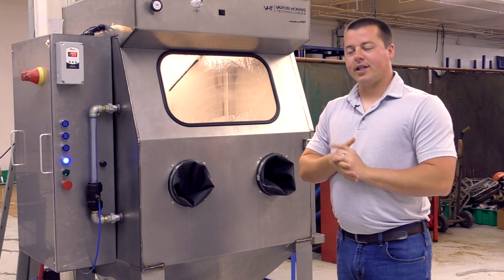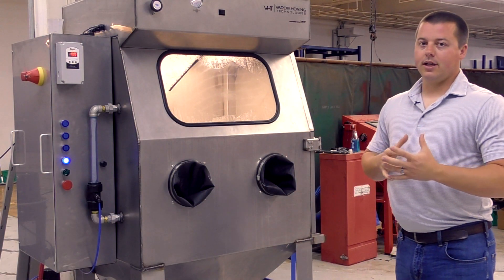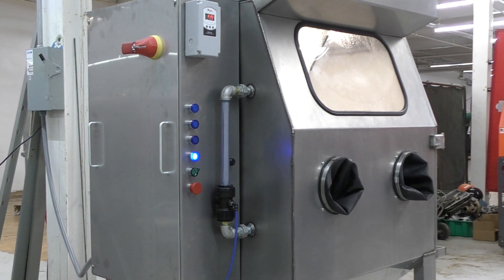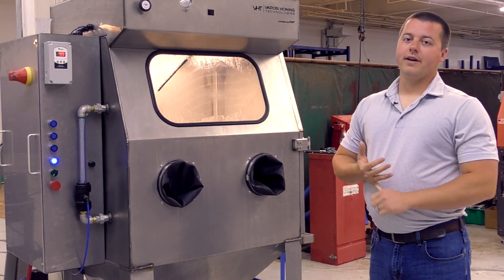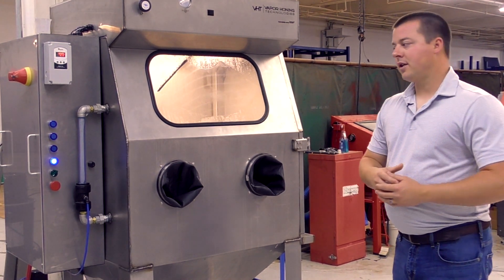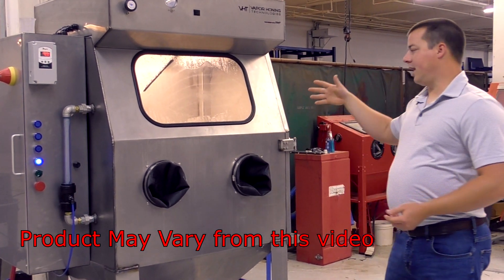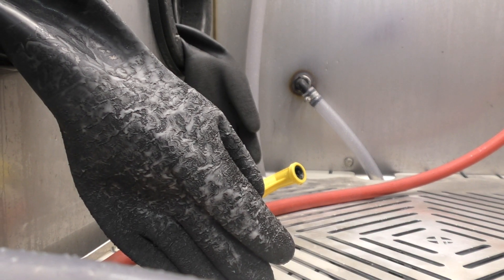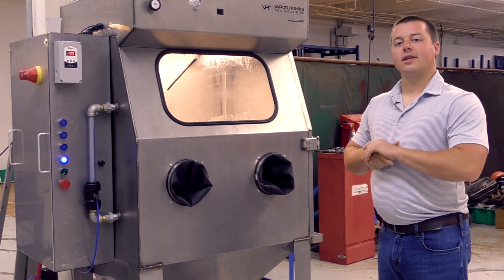BRAND NEW Industrial VH1000 Heavy Duty - Vapor Honing Technologies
Introducing the BRAND NEW Industrial VH1000 HD If you're looking for a full industrial vapor honing system then look no further. 3 Phase power supply either 220/ 460 with options including abrasive density meter, heated sump, turntable etc. This machine is the combination of all our great products bundled into one machine built to run a lifetime. Custom in house pump built with all stainless steel and polyurethane components. If you have questions please call or email the sales team.